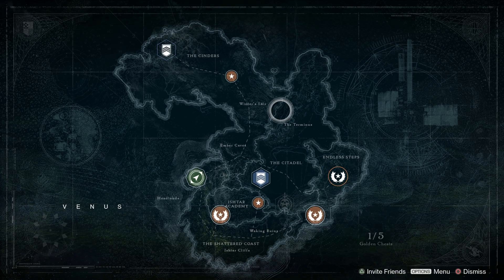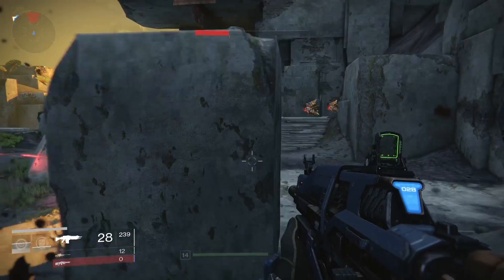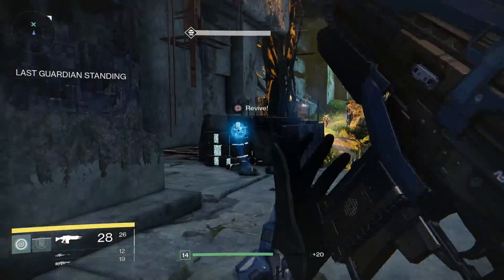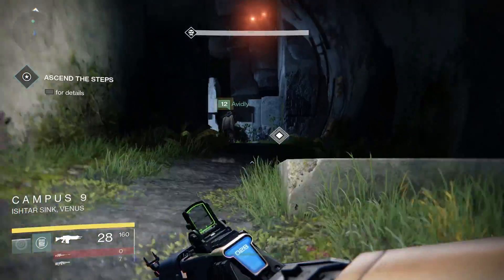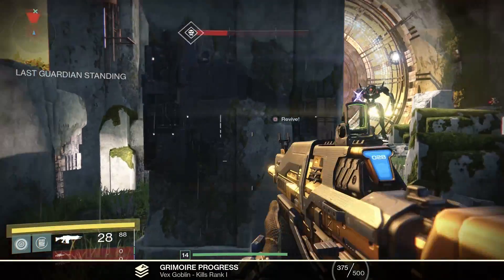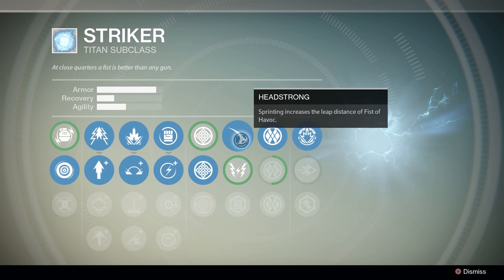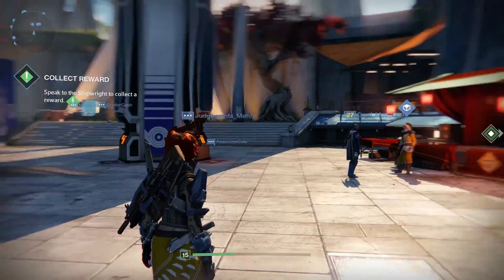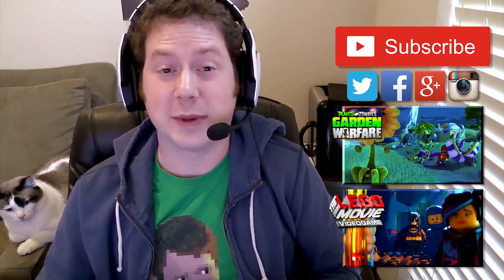Destiny - Gameplay Walkthrough Part 19 - Eye of a Gate Lord! Venus! (PS4, Xbox One)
Thanks for every Like and Favorite! They really help! This is Part 19 of the Destiny Gameplay Walkthrough for the PS4! It includes Eye of a Gate Lord, a level 13 story mission on Venus!

I'm playing this game on the PS4, but it's also available on the PS3, Xbox One, and Xbox 360. This is one of the most anticipated games of 2014, and it's a new franchise, so I'm excited to see if it lives up to the hype! You may have seen me play the Alpha and Beta versions, but this playthrough will feature my single-player commentary and review through much more including the ending! If you're a fan of sci-fi action games, then let's play Destiny!

DESTINY
Destiny is an action game from the creators of Halo, set in a mysterious future. Create a unique and powerful character, customize the way you look and fight, and explore what remains of our solar system. Destiny features a compelling storyline, competitive multiplayer, cooperative gameplay choices, wide open public combat destinations, and third-person community spaces where you can repair and rearm before going out on your next adventure.

Our civilization once spanned the solar system. Its ruins are still out there: buried in the dunes of Mars, hidden in the jungles of Venus, lost in a wild and abandoned Earth. For centuries we've huddled under the safety of the Traveler, protected from our enemies. Now, a new era has begun, and the only hope for our future lies in unlocking the greatest mysteries of our past. Defend the last safe City on Earth. Defeat our enemies. Explore the ancient ruins of our solar system. Discover all that we have lost. Become legend.

DESTINY INFO
Name: Destiny
Developer: Bungie
Publisher: Activision
Platforms: Playstation 4, Playstation 3, Xbox One, Xbox 360
Release Date: September 9, 2014